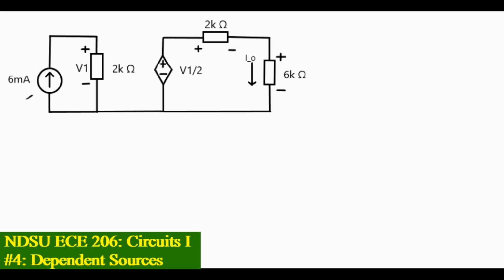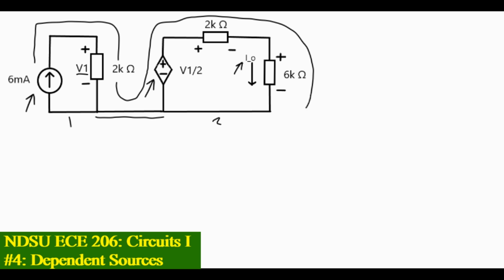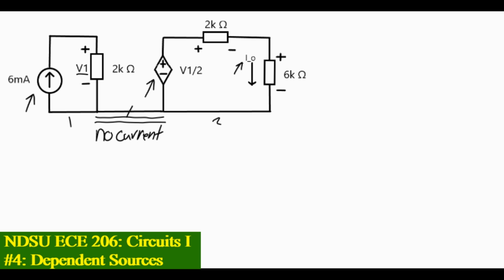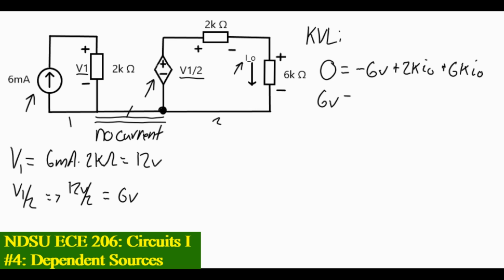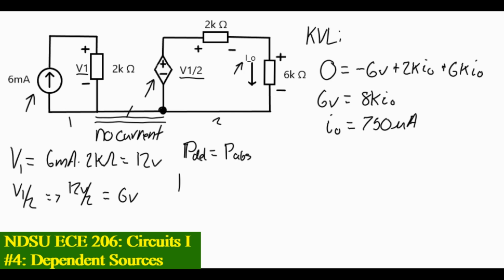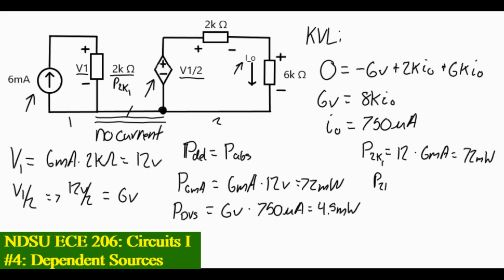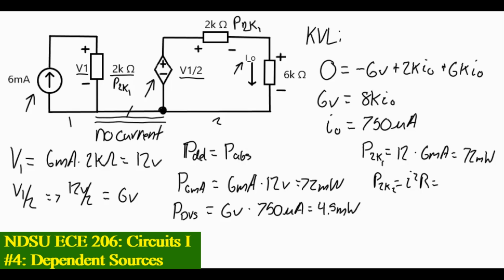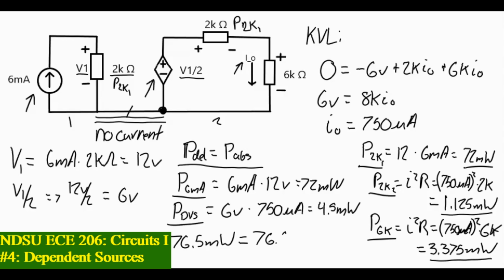NDSU ECE 206: Circuits I- #4: Dependent Sources